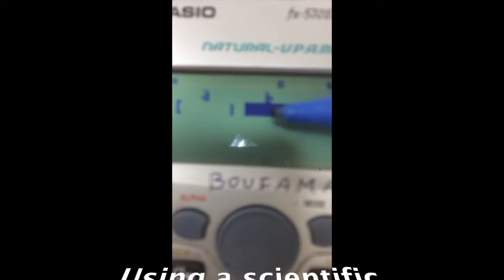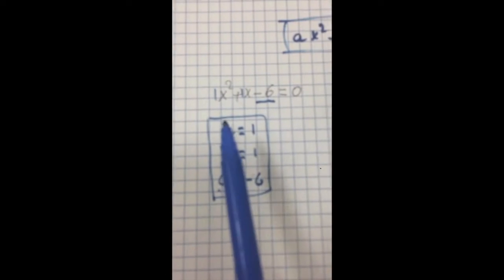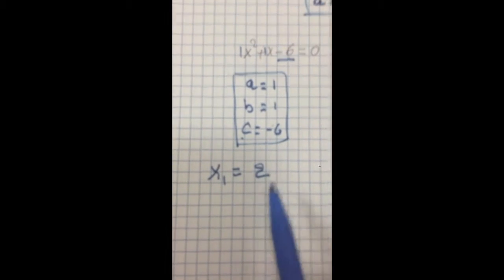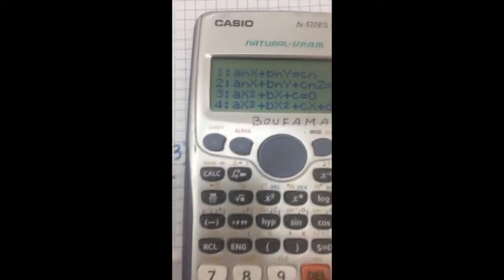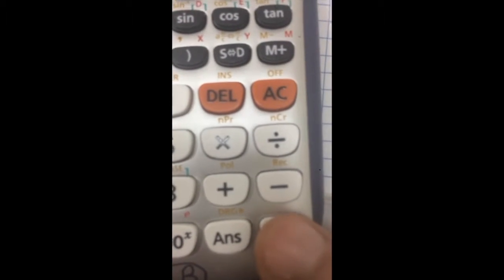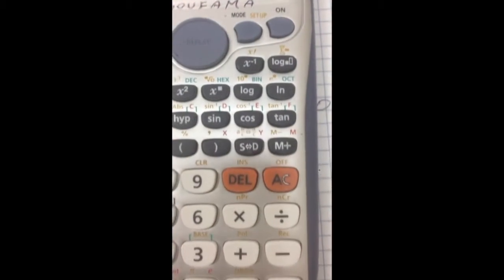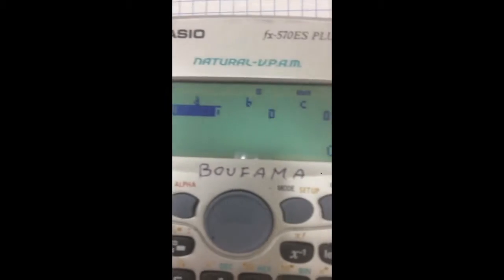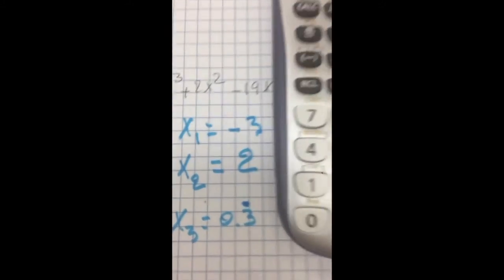Solving equations using a calculator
Step by step explaining how to use a scientific csio calculator to solve equations
case 1: quadratic equation with two real solutions
case 2 : quadratic equation with a double solution
case 3: cubic equation with three real solutions.